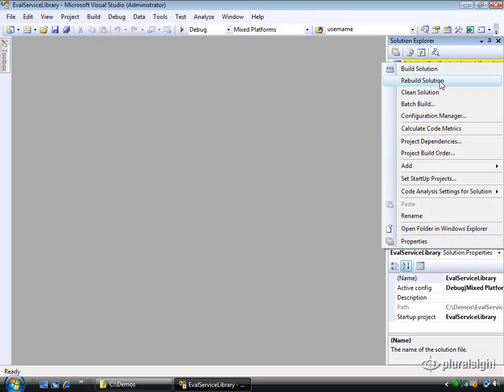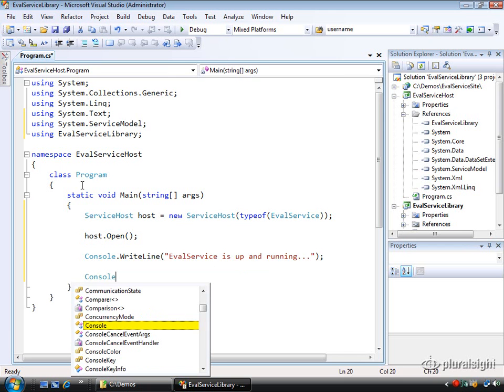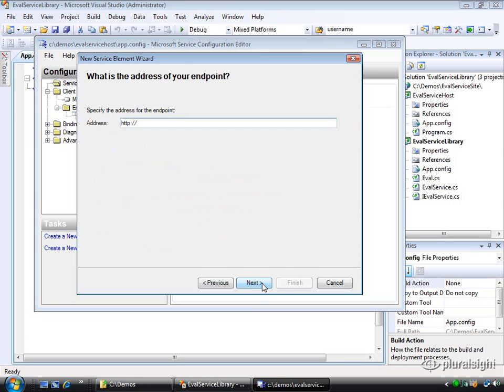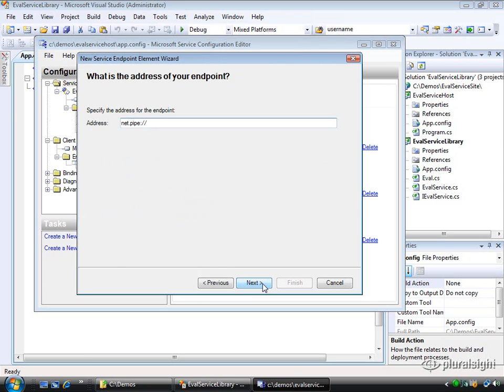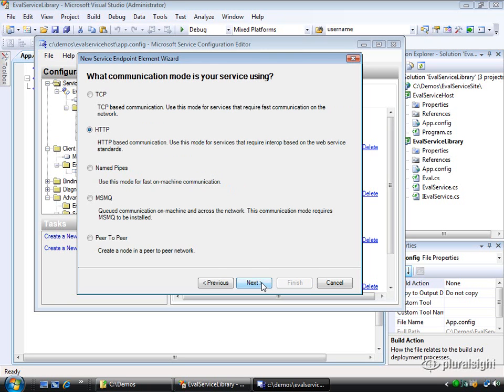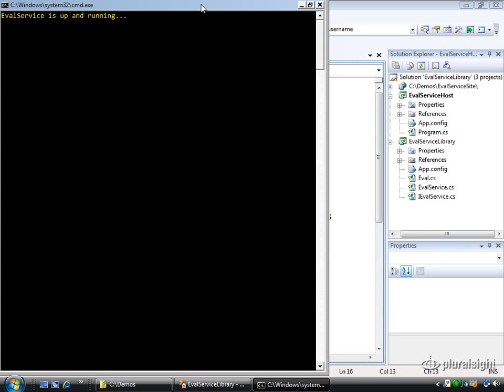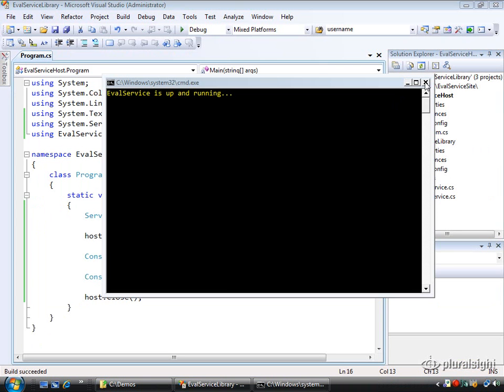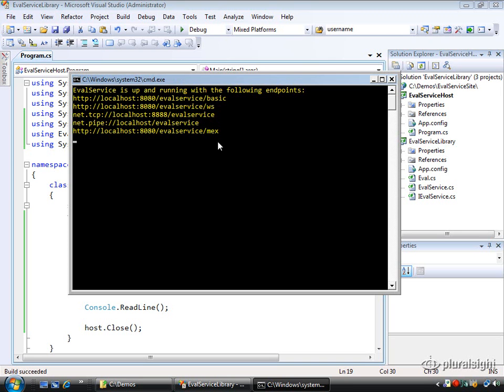self hosting wcf services